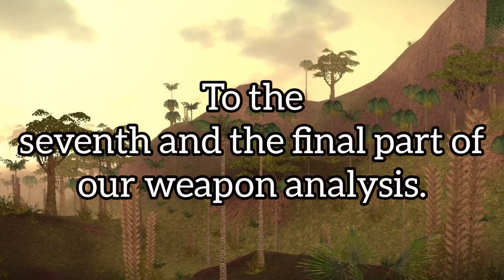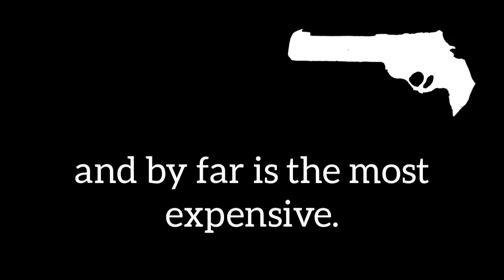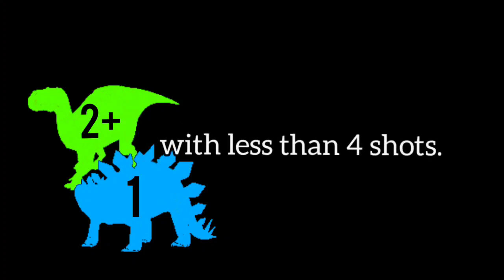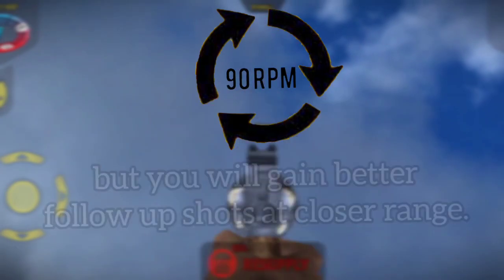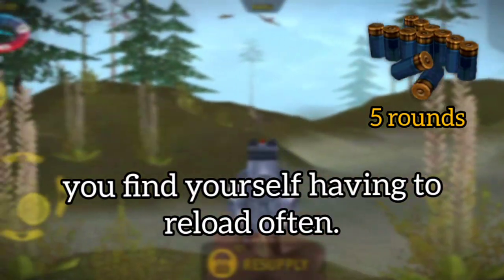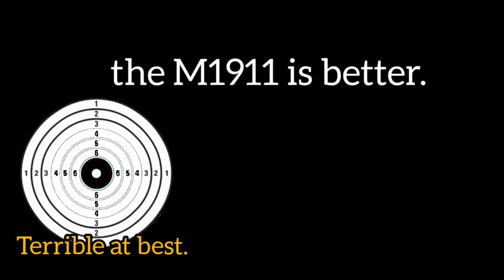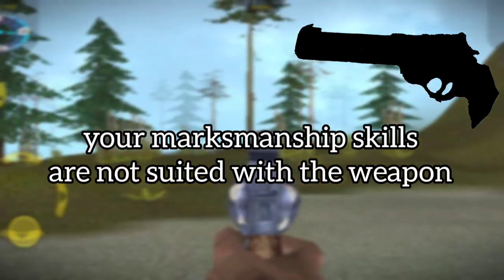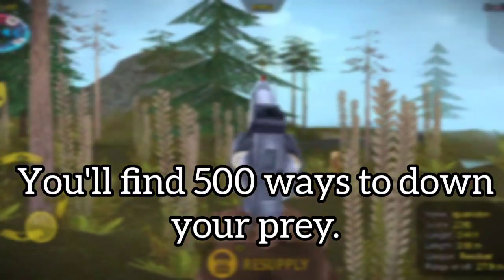Carnivores Weapon analysis:500 Magnum